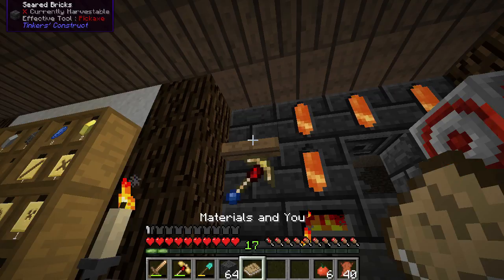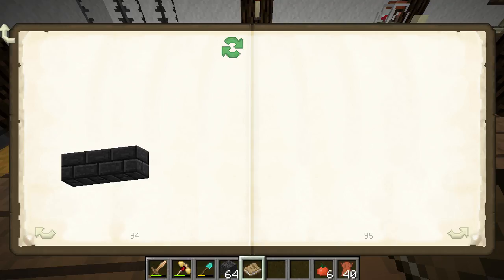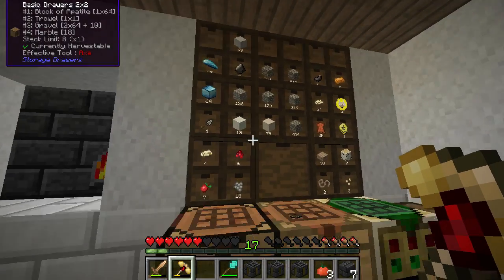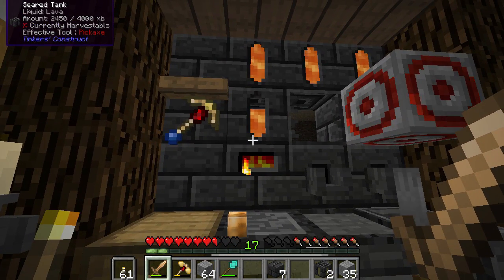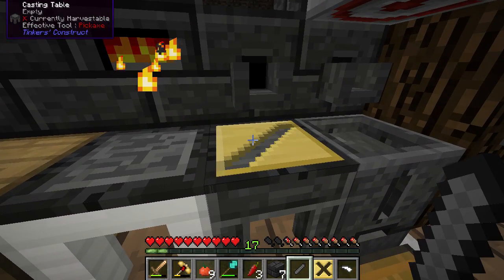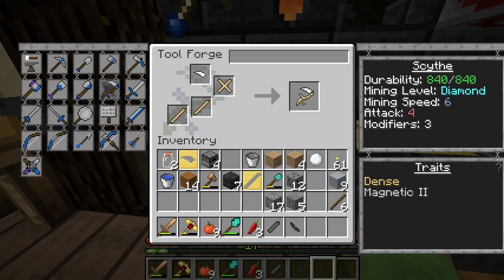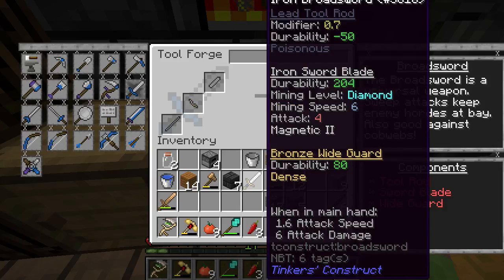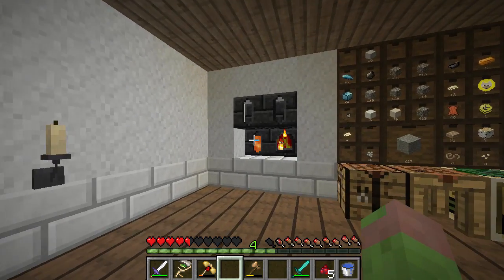SMELTORATION COMMENCES! - Division2 modded SMP #3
Help me make videos:
Links Galore!

Blog (ask me stuff - get pictures!)